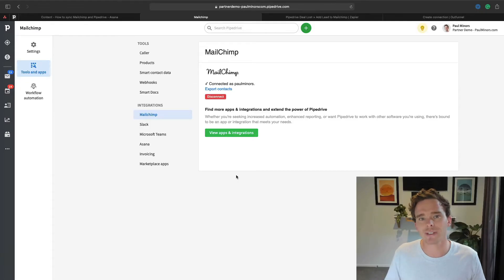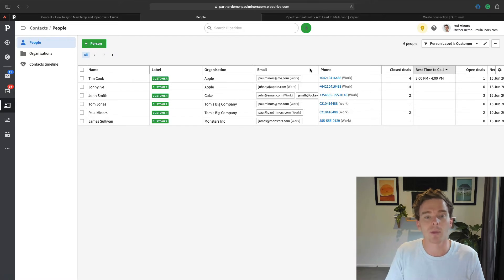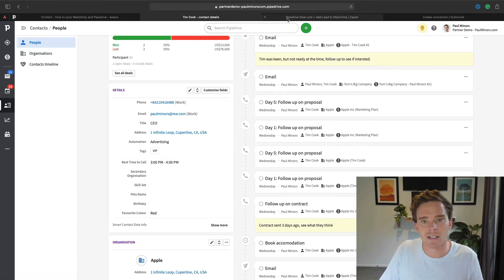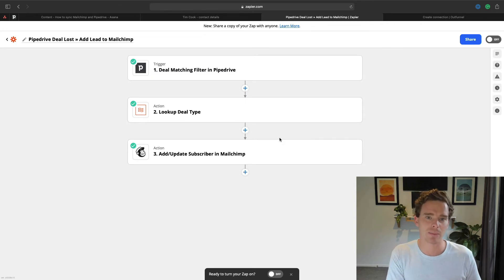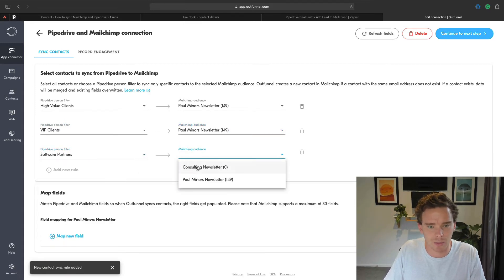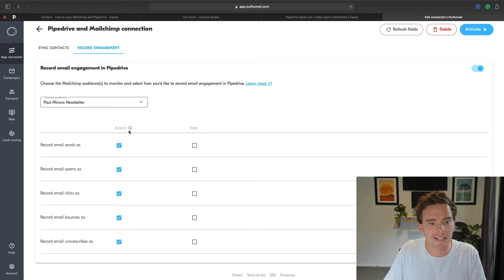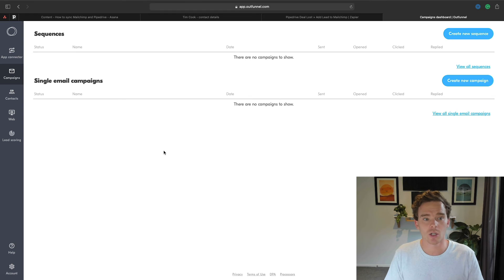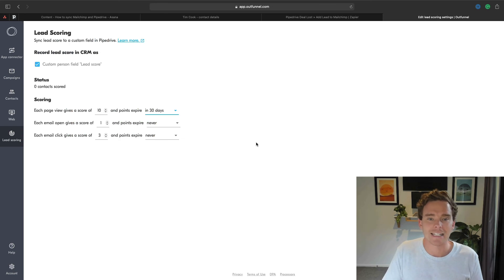How to sync Pipedrive to Mailchimp or Active Campaign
In this video, I show you how to sync your Pipedrive contacts to a tool like Mailchimp or Active Campaign. This is particularly useful if you have a long sales cycle and you want to nurture your leads by adding them to a newsletter or drip campaign.

You can use the built-in native integration or Zapier. But by far the best way to sync the two tools is by using Outfunnel. This is the best option for setting up easy 2-way sync. Outfunnel not only syncs the contacts, but syncs email opens and clicks back to Pipedrive so you can see engagement and report on email sends, opens and clicks in the Pipedrive insights. Outfunnel can also be used to send emails if you don't want to use Mailchimp. This can lower the cost of your tech stack. Outfunnel can also do things like web tracking and lead scoring based on page views, email opens and clicks. This allows you to see in Pipedrive which of your contacts are engaging the most with your website and content.